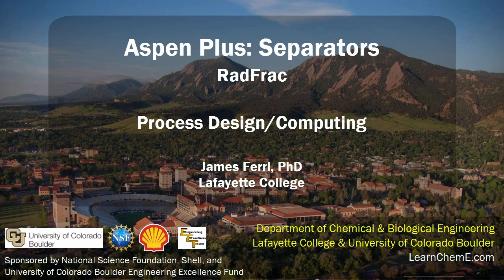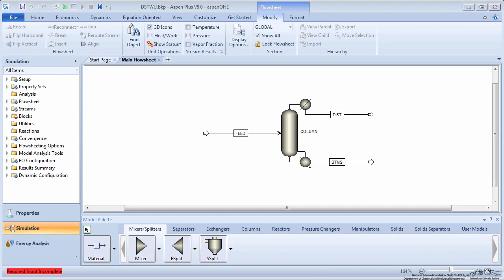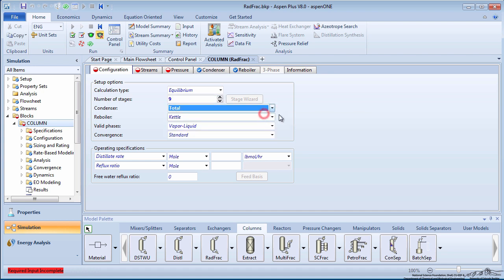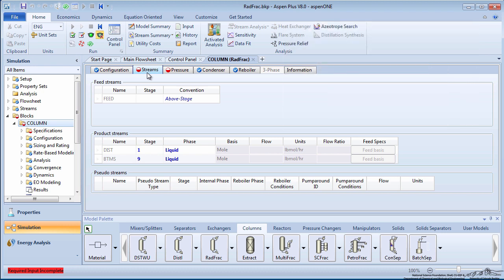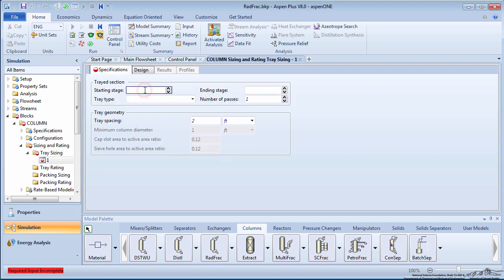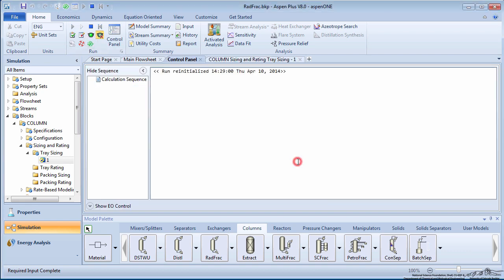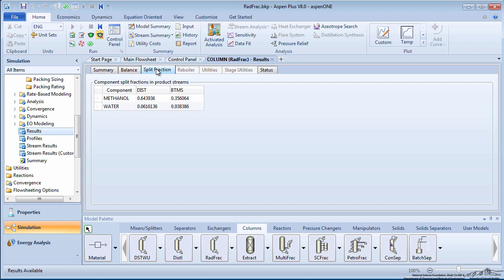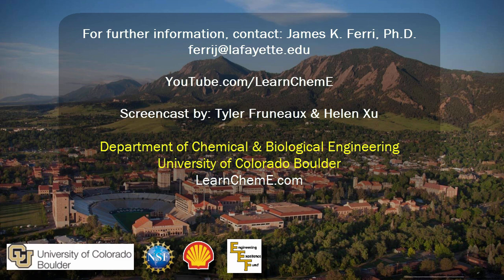Aspen Plus: RadFrac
Refines the DSTWU model from the screencast "Aspen Plus: DSTWU"  using a RadFrac model in Aspen Plus. Made by faculty at Lafayette College and produced by the University of Colorado Boulder, Department of Chemical & Biological Engineering.